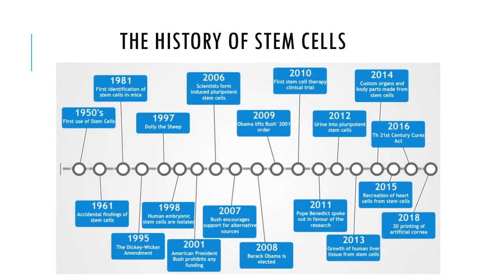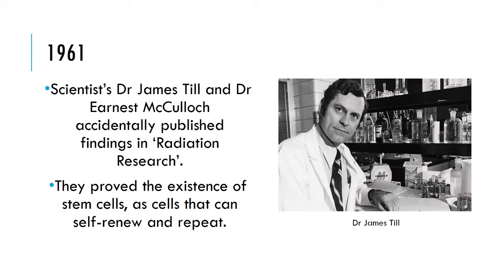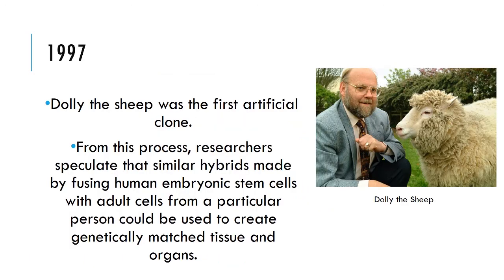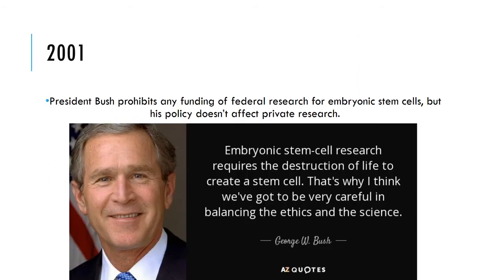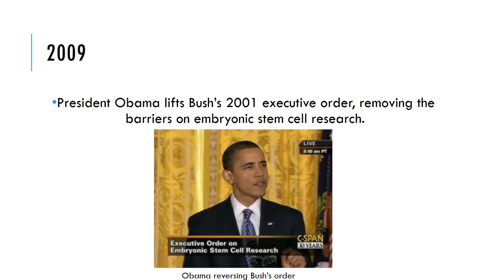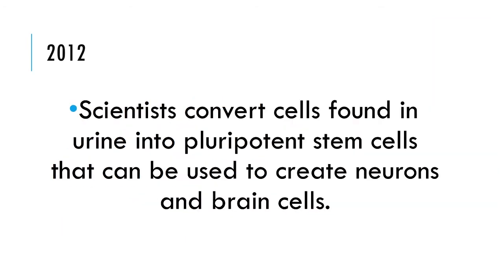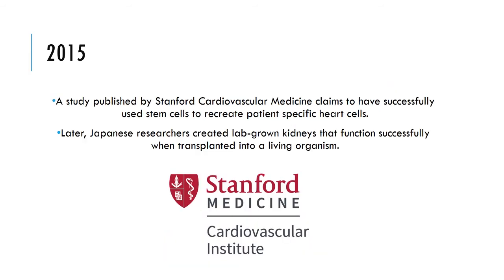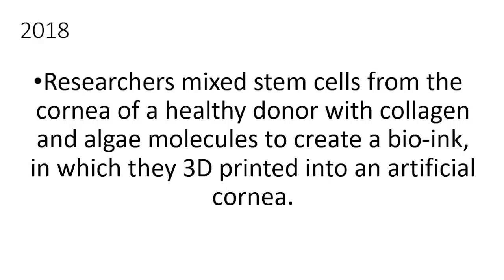The History of Stem Cells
Let's take a look at what the history of technologies used to find stem cells, and the discoveries these led to are.

- The Stem Cell Sisters